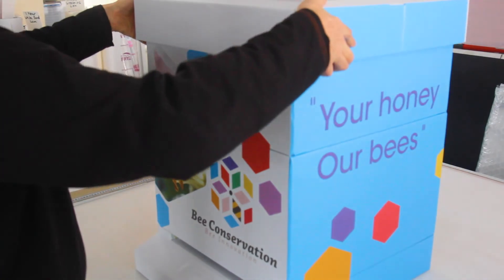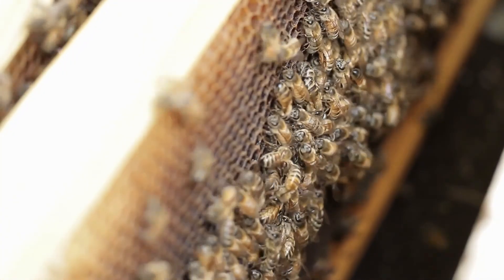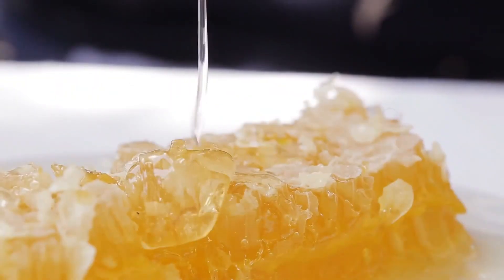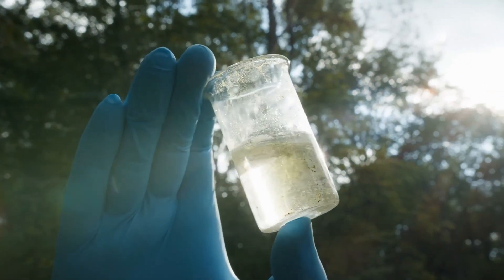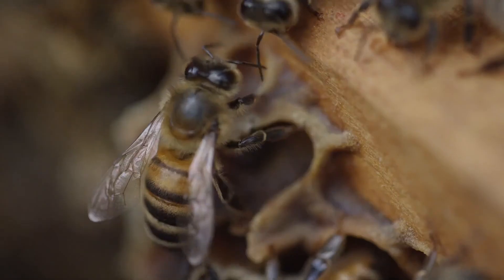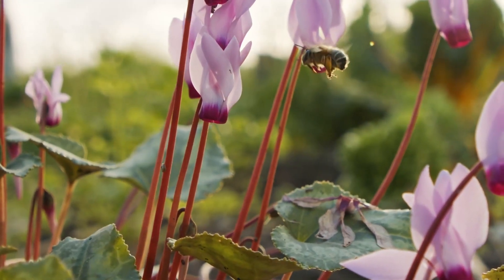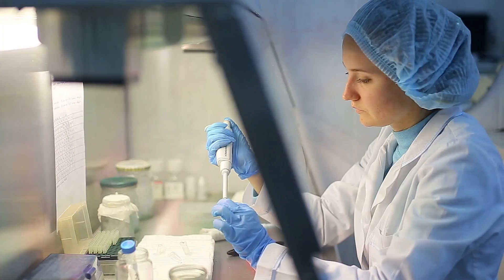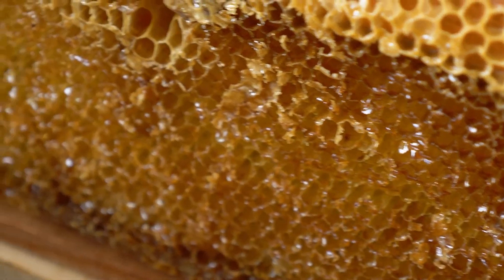Bee Conservation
Our mission is to help the honeybee thrive, raise awareness of climate change, and continue to protect all pollinators. We work with businesses to help them promote sustainability whilst providing them with their own hive of honeybees for their workplace. We also plant two trees for every hive we install!

Want a beehive and fresh organic honey for your office green space?

Want to meet your sustainability targets and show your partners that your business is front-lining environmental issues?

Want to create a good workplace environment for your employees?

Find out how you can work with us today to help transform your workplace into a more sustainable business.